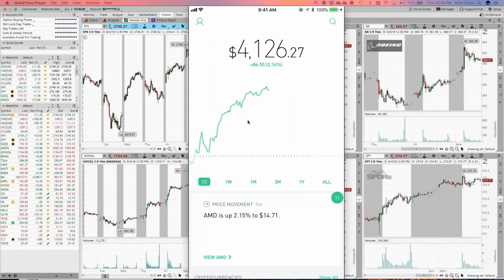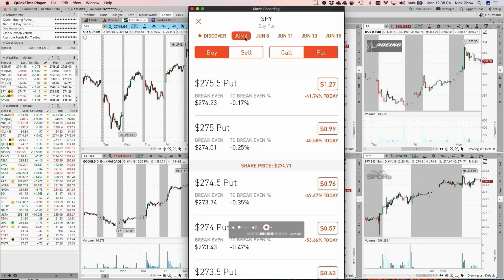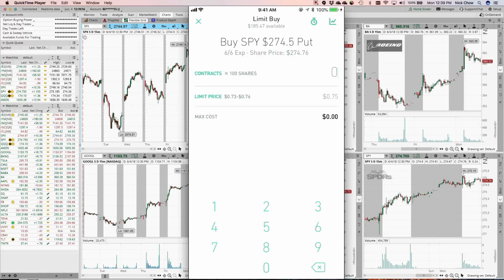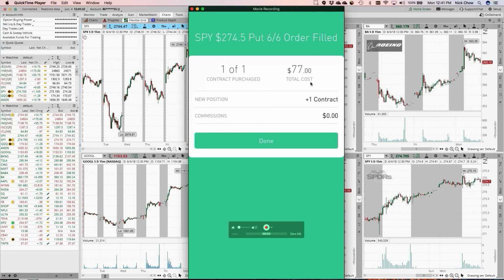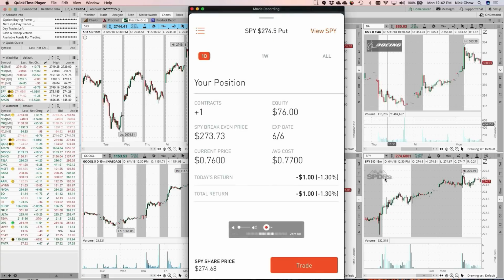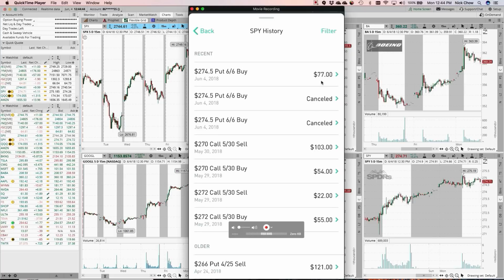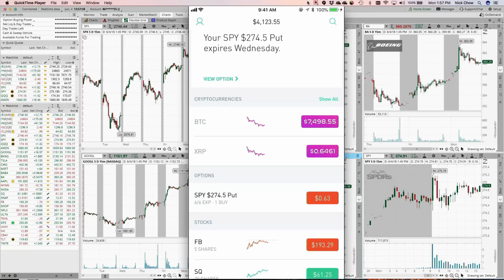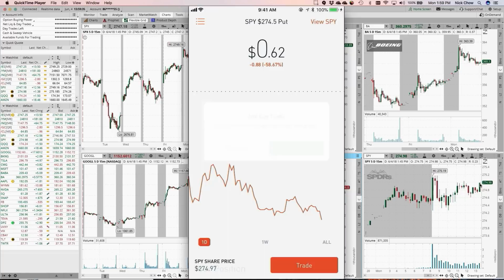How To Buy And Sell A Put Option On Robinhood App Options Trading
When you're first starting out learning how to trade options it may seem overwhelming. There is so much information out there on how to buy or sell options but in this series of videos we hope to simplify it for you. When you buy a put you are assuming the stock will go. We walkthrough buying and selling a put on the Robinhood app platform.

robinhood app tutorial